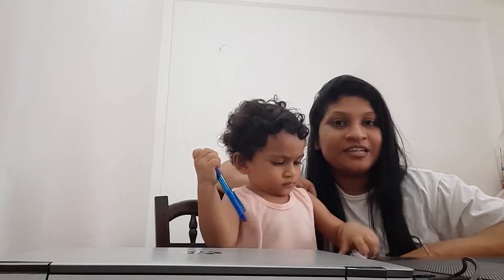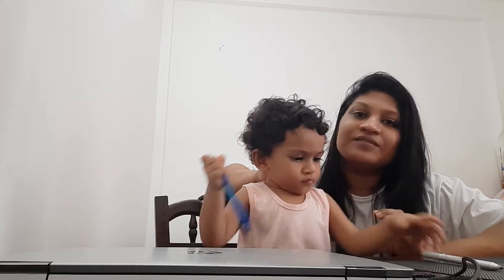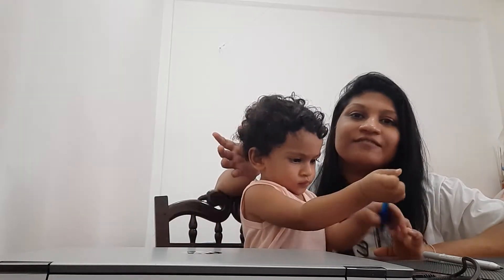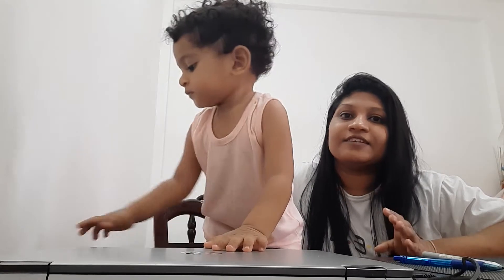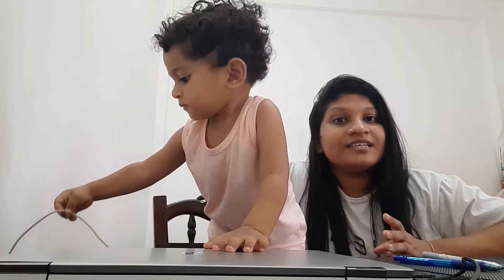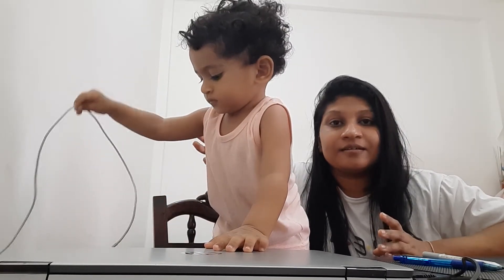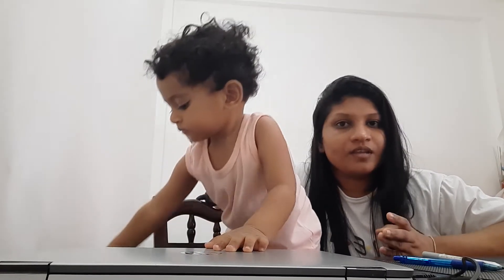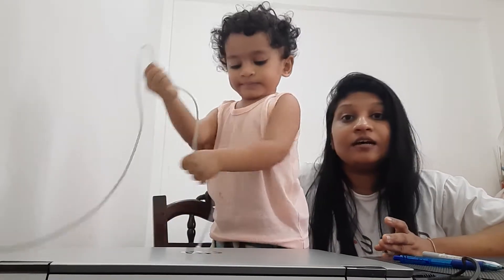Vesak Celebrations | අපේ වෙසක් දිනය | Vesak Decorations @ Home During Travel Restrictions 2021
ප්‍රීති වෙසක්... !!
Today I share how I simply celebrated Vesak at my house. This time we didn't have much resources and time to get ready but still I wanted to show our baby how we celebrate Vesak so he will continue when he grow up. Please enjoy the decorations with us 🥰

If you are already in my circle - Pls click on 'Like' , Comment and share.